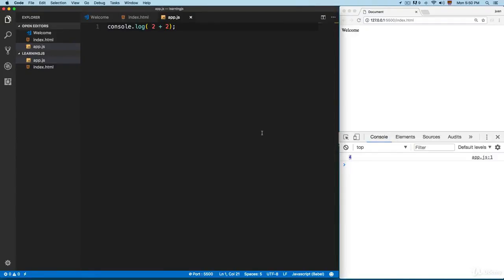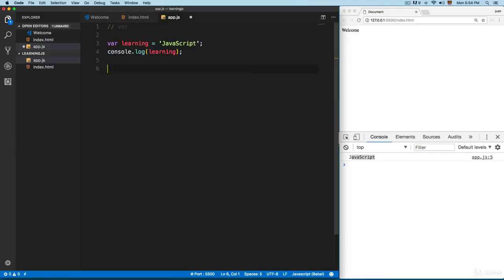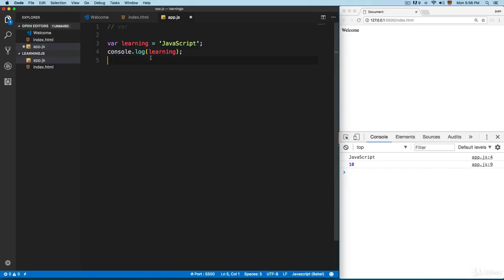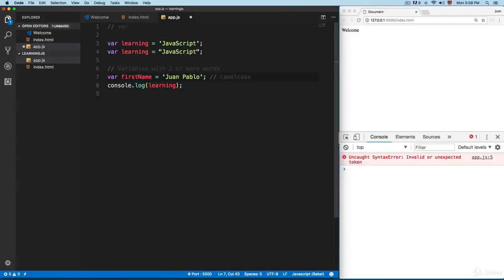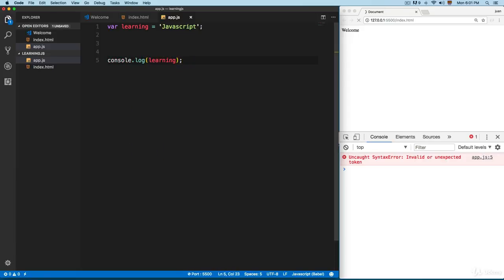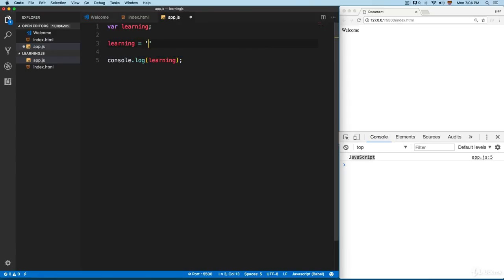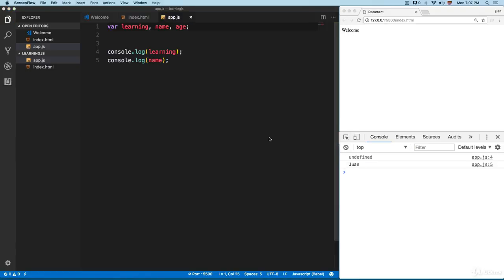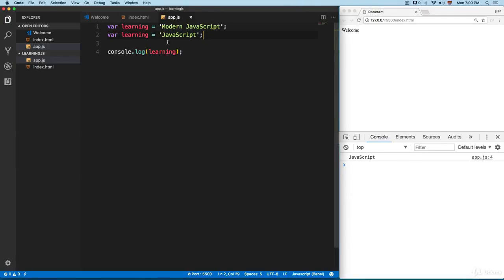03 1 Variables with var